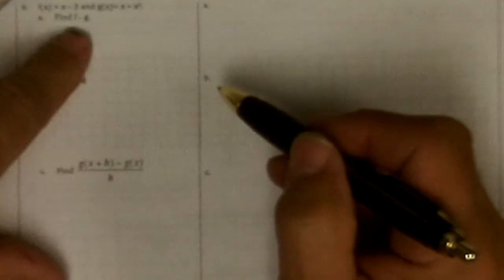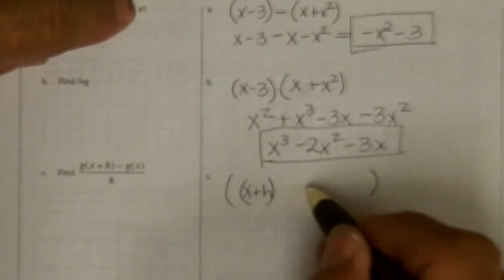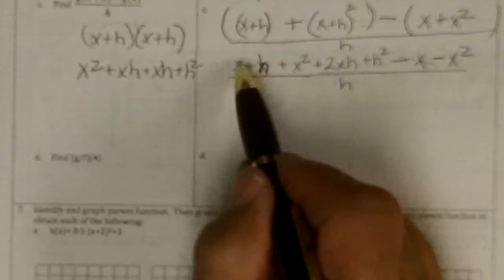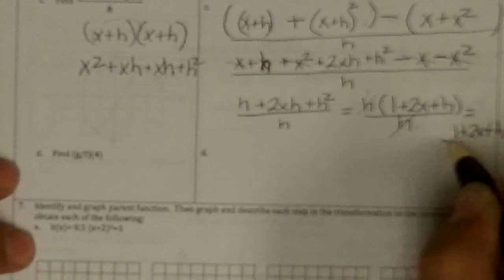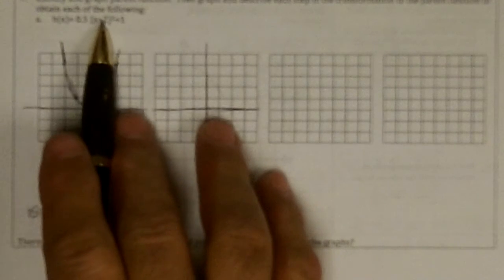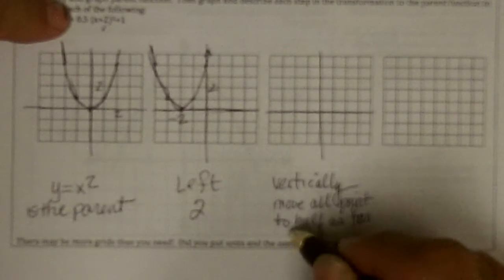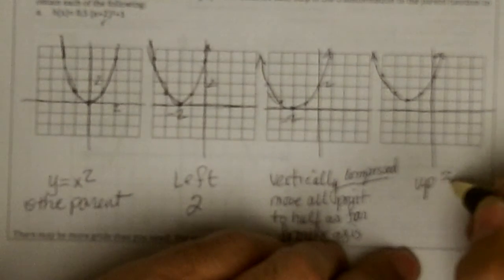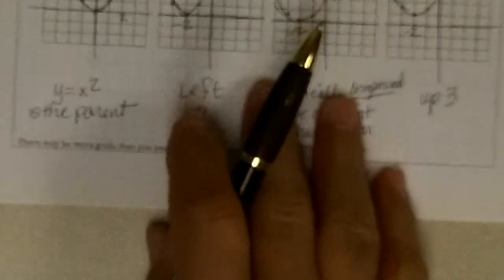153 Ch 2 Test Pg 3